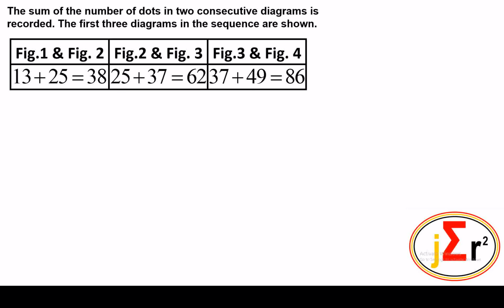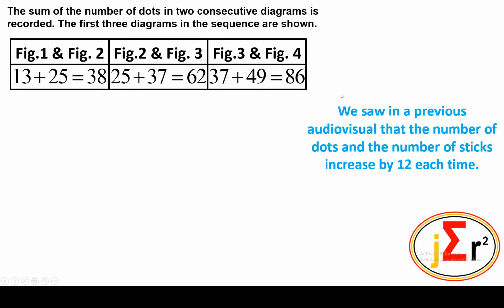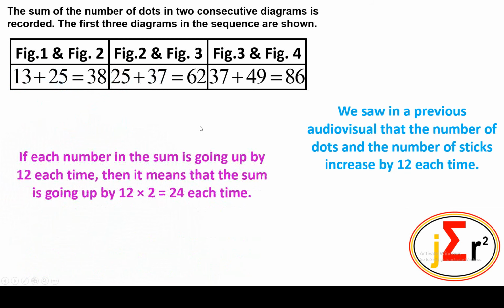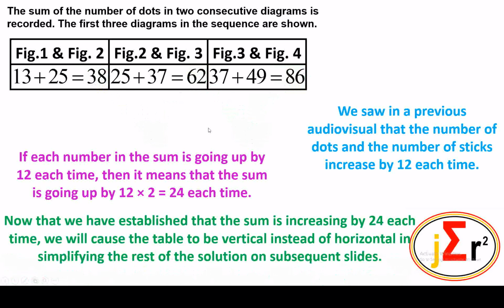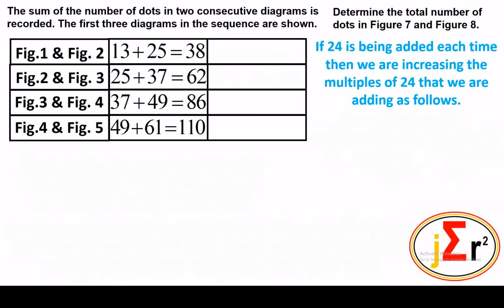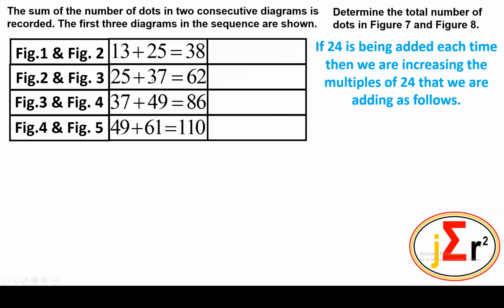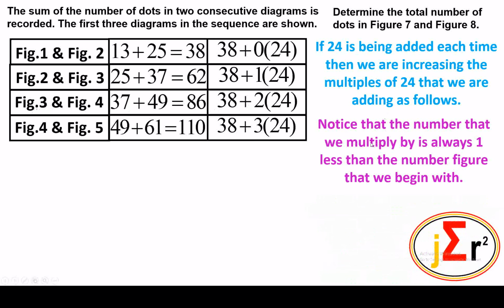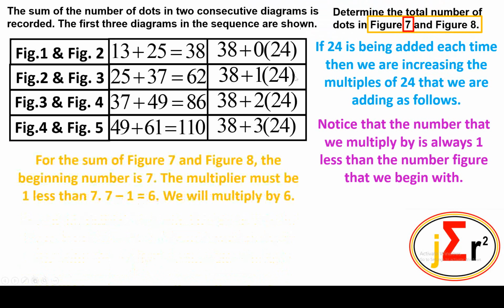Jan 2020 02 07 e